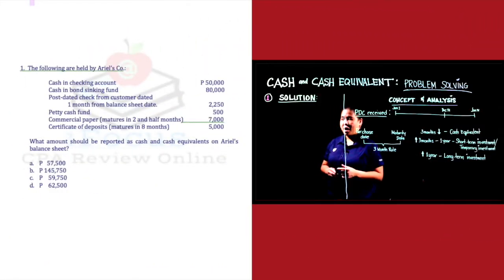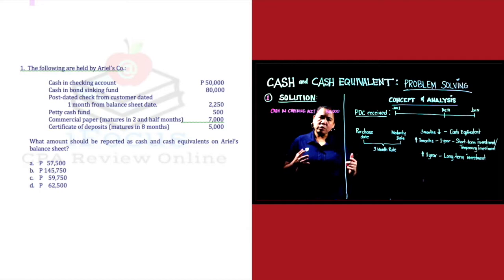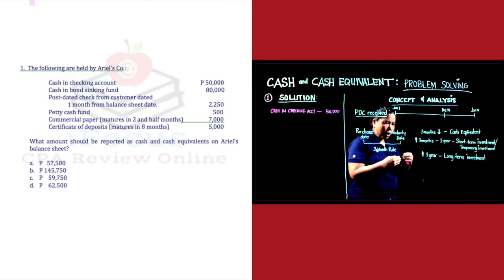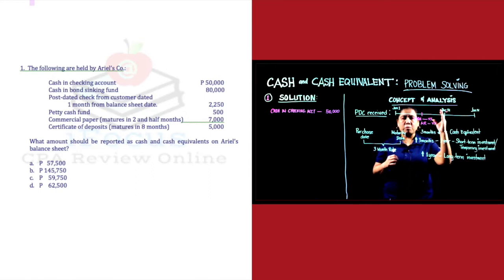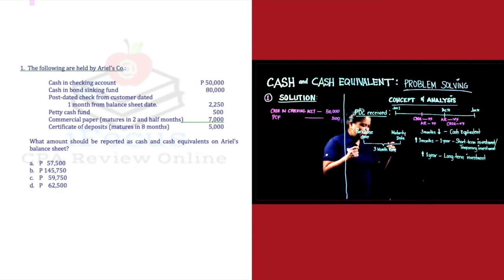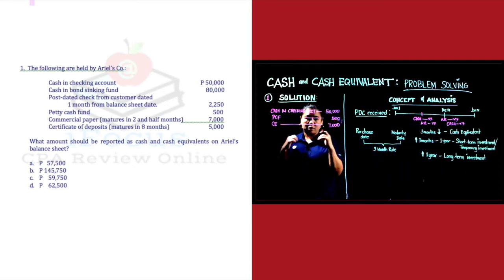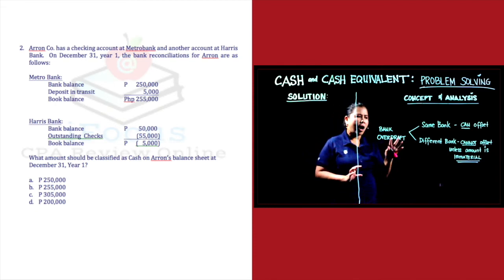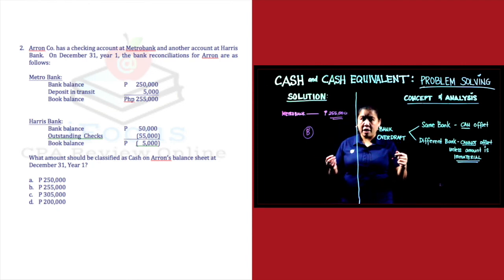Cash & Cash Equivalent (Practice Questions #1 & #2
2 Questions with solutions and Analysis.